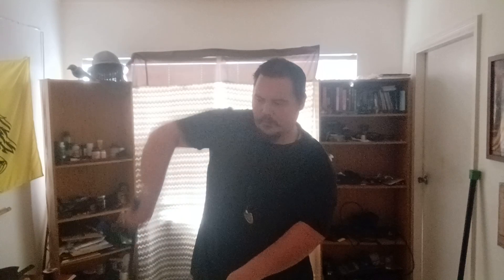Cossack sword dance theory / testing with military manual grip